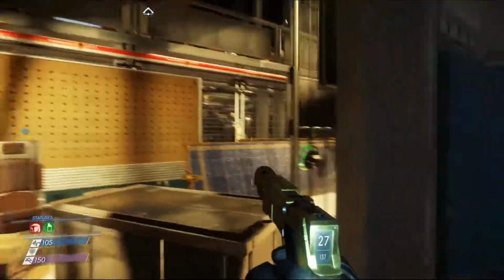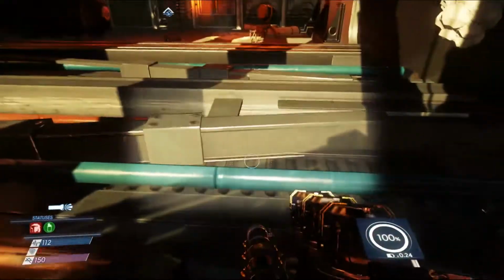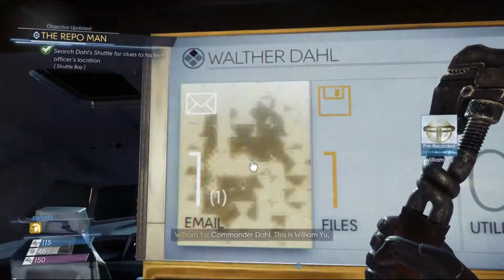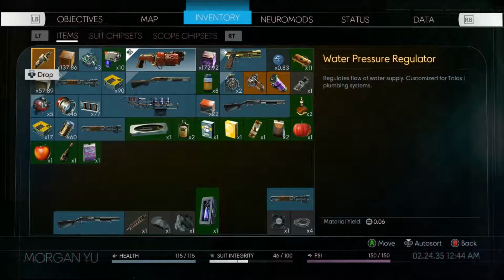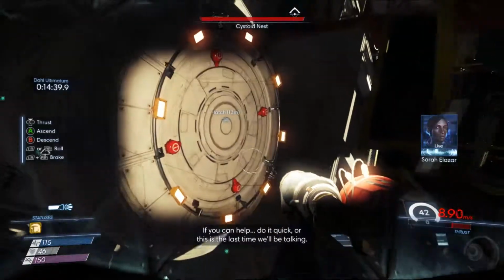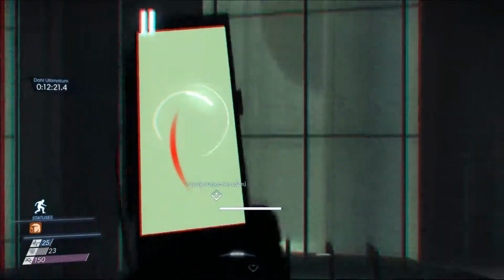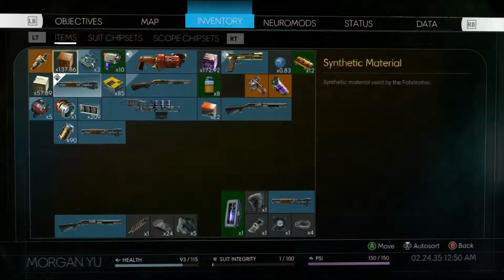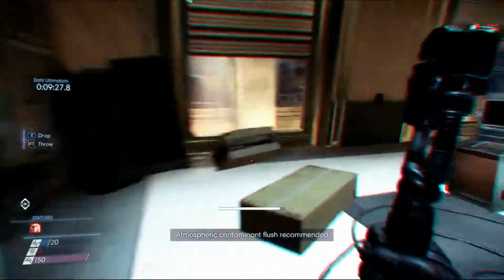Prey | DAHL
How come hitting a guy in the head with a wrench doesn't work for me now? Seriously?